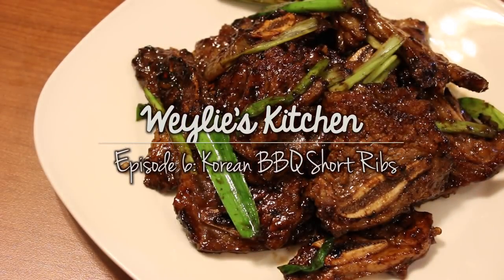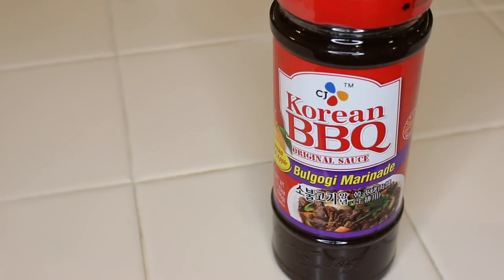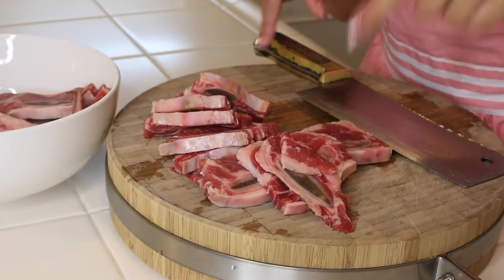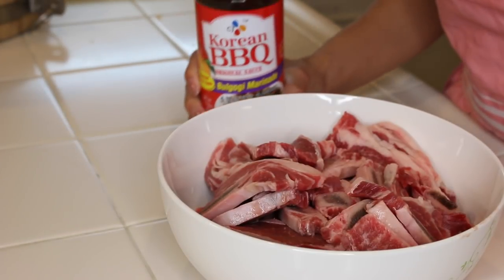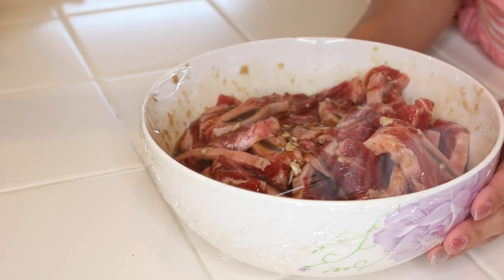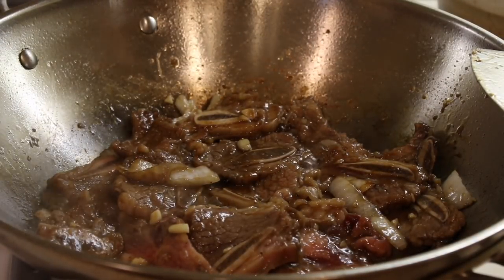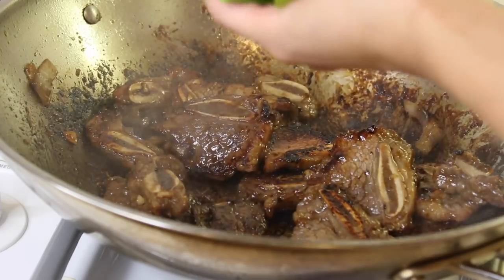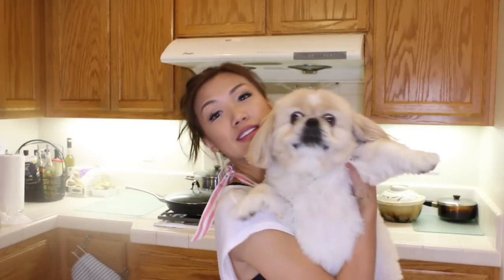Weylie's Kitchen: Korean BBQ Short Ribs COOKFORMOM | ilikeweylie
Welcome back to Weylie's Kitchen! Today, I'm showing you how to make Korean BBQ Short Ribs! This is a must for me when I have Korean BBQ, so I thought I'd do a video on how you can make it at home! It's so good, you have to try it! Thumbs up if you're liking these cooking videos so far!

COOKFORMOM is a series I started where I will be posting for the rest of this week, until Mother's Day (May 11). A new recipe everyday! The recipes are meant to be simple and easy to recreate, perfect for people who are new to cooking! My mom loves when I cook for her, so I thought it would be a great idea to cook for your mom for Mother's Day, rather than getting her a gift. Gift's can be so tricky & hard to choose!

INGREDIENTS
CJ Korean BBG Bulgogi Marinade (you should use Kalbi sauce instead)
Green Onions
White Onions
Minced Garlic
Black Pepper
Olive Oil

If you recreate any of my recipes, please use COOKFORMOM weylie to show me! I wants to see!